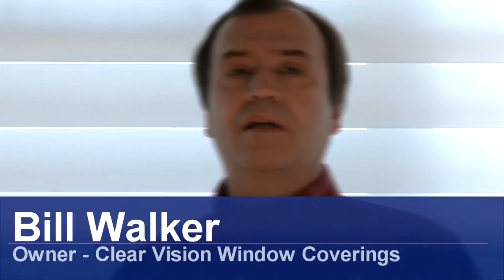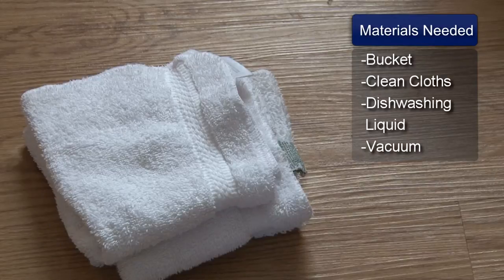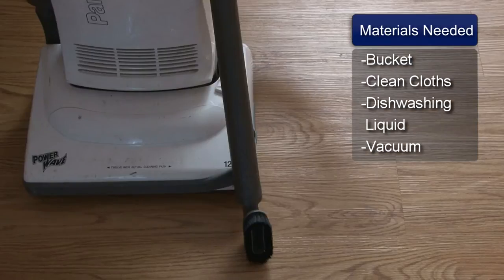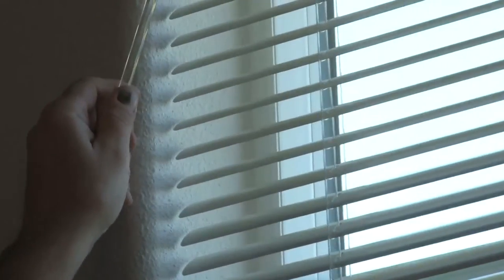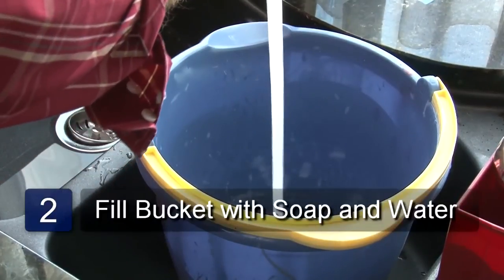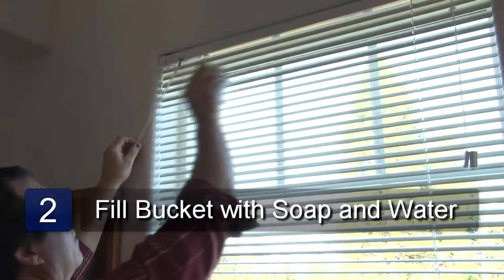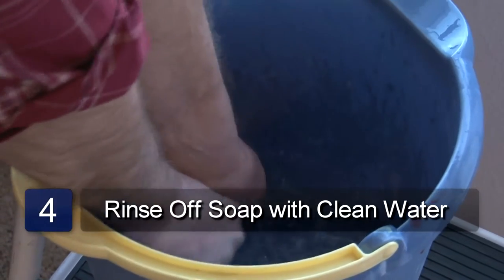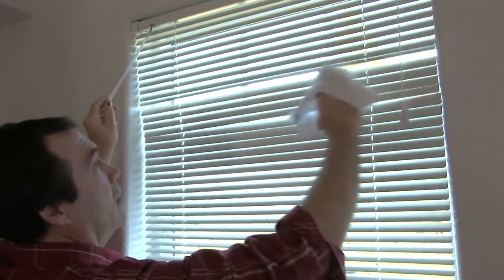Window Blinds : How to Clean Metal Venetian Blinds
Metal Venetian blinds can be cleaned simply with dish washing liquid. Safely clean your metal Venetian blinds with guidance from a blinds and window coverings business owner in this free video on window blinds.

Series Description: Window blinds are easy to install with only a few common household tools. Discover how to clean and install window blinds in your home with help from a blinds and window coverings business owner in this free video on window blinds.